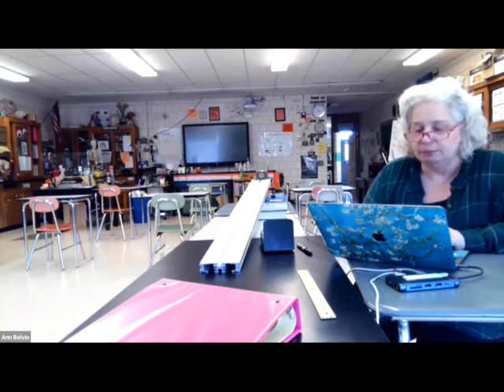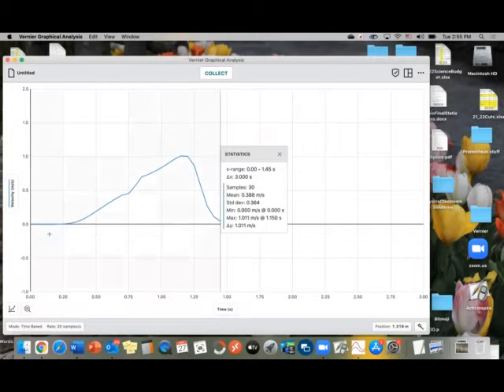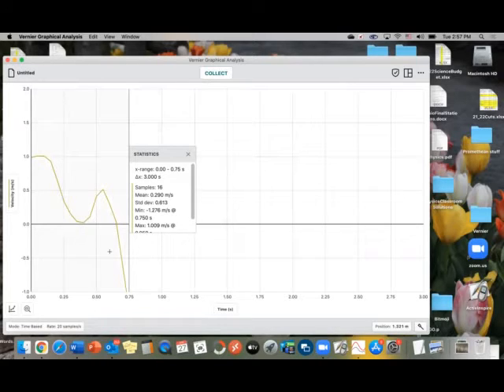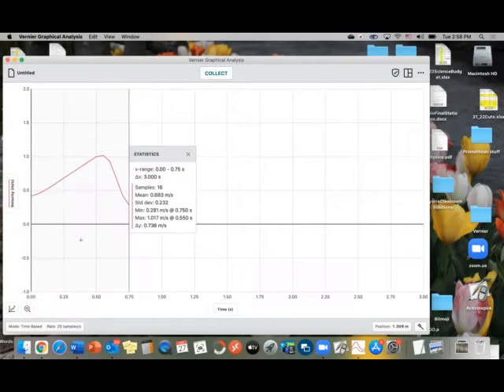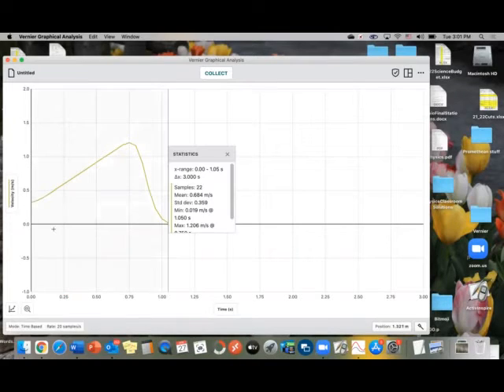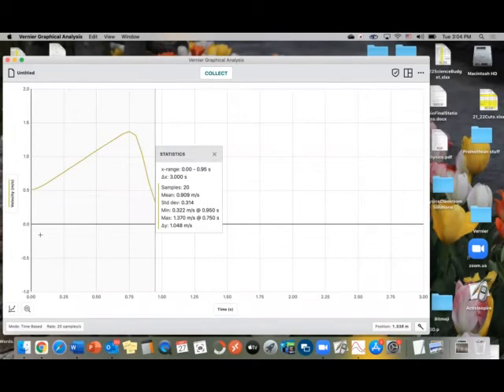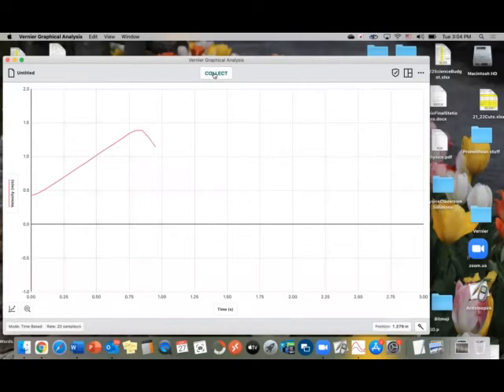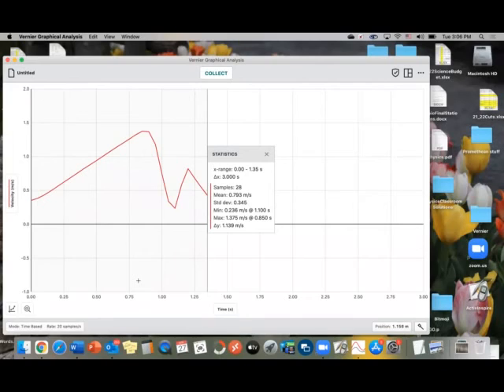A Crash Course - Video Version